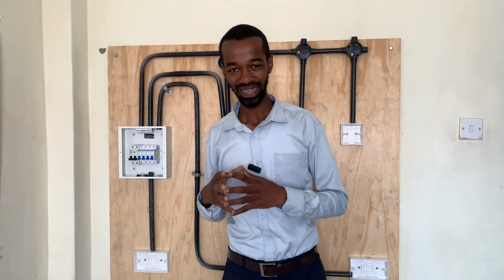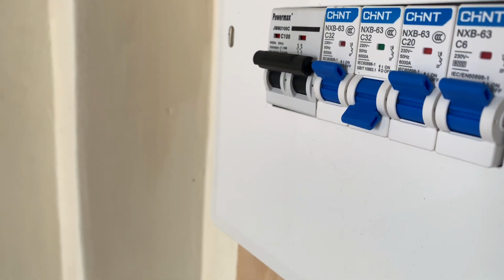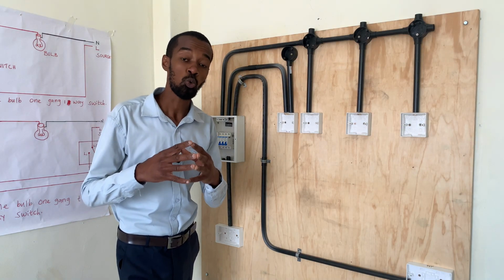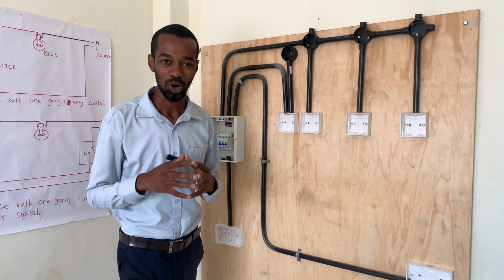Do You Know How Your Electrical Fixtures Interconnect?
Electrical pipe layout is very important in an electrical installation. It connects electrical circuits to the consumer unit.

An electrical pipe is the link between all fixtures in your house or your business premise. It connects a switch to a light source, a socket to the other and an instant shower head to it's switch.

All of these networks are then connected to the consumer unit where they independently get their power supply. The main purpose of a pipe or a conduit is to provide protection against any electrical hazards that may arise from short circuits or punctured wires.

Other uses are for ease of access during installation and  maintenance. If electricity is well used then it doesn't pose any danger to you, your children or loved ones.

Be safe, stay safe!